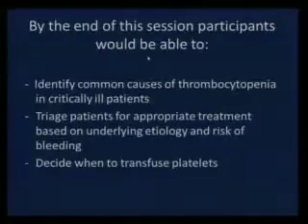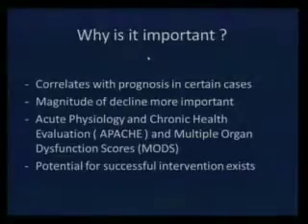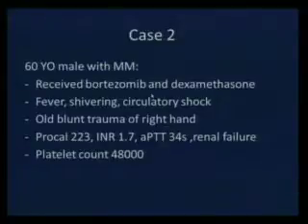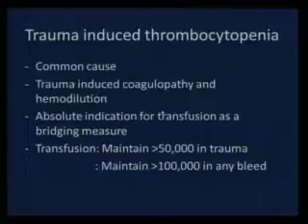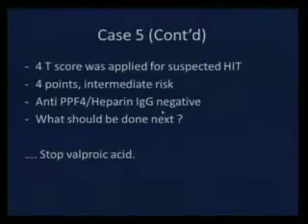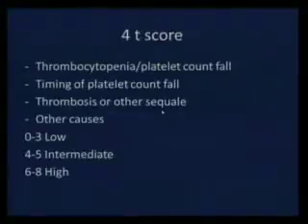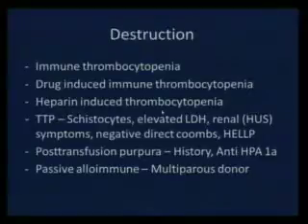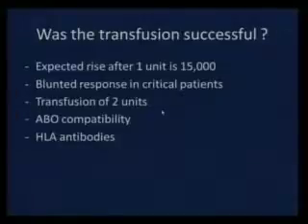Medicine Grand Rounds 2-14-17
"Thrombocytopenia in Seriously Ill Patients"
Alok Pant, MD
Internal Medicine